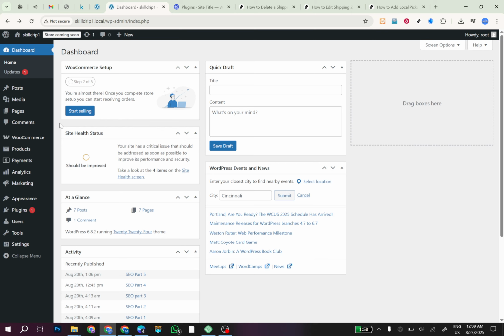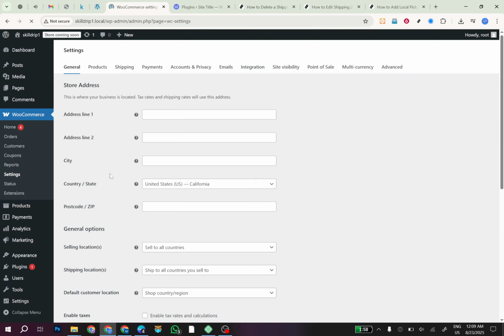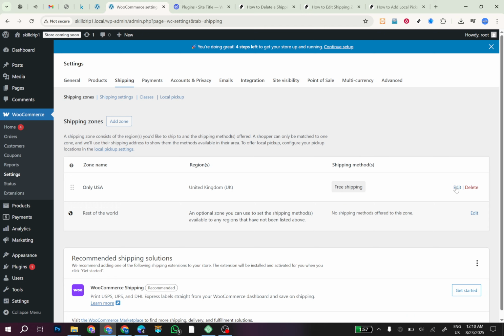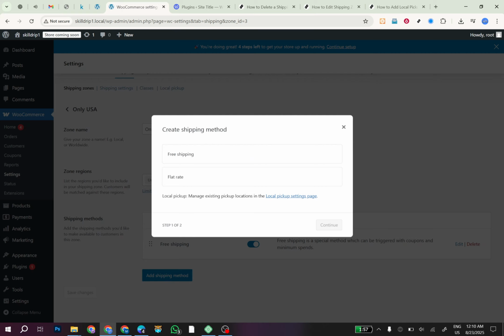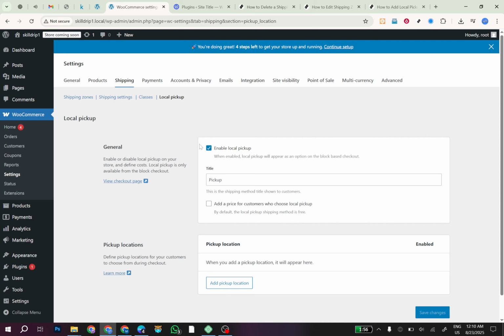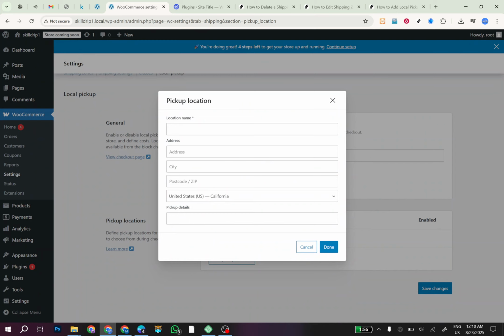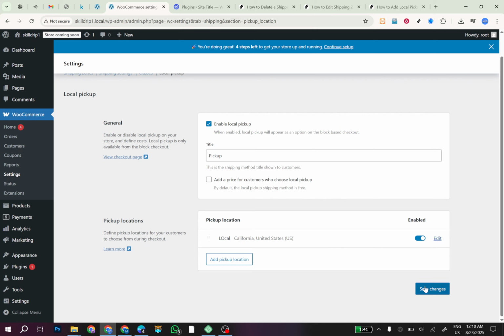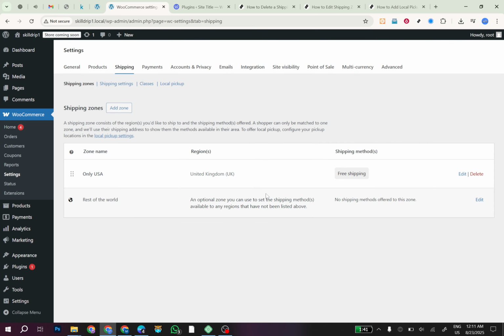How to Add Local Pickup Option In WooCommerce Fast & Easy!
In today's video, I'm going to teach you how to add a local pickup option fast and easy. This is a great feature to offer your customers if you run an online store and want to provide a more flexible shipping choice. Let's get started.

First, you'll need to access your WordPress Dashboard. Once you're logged in, keep an eye out for the sidebar where you can find and click on WooCommerce. This will take you to the area where most of your e-commerce functionalities are managed.

Next, from the WooCommerce menu, select Settings. This is where you'll find all the configurations related to your store's operation, including currency, products, and most importantly for us today, shipping. It's important to know where this is because you'll return here for other operational tweaks down the line.

After the Settings page loads, click on the Shipping tab. This is where you'll configure all shipping-related settings for your store. Once you're on the Shipping page, locate and click on Edit under the specific shipping zone you want to offer local pickup. If you have multiple zones, you might need to do this process for each one you want to include local pickup.

Now, on the specific shipping zone page, look for and click the button labeled Add shipping method. This opens up a dialog where you can choose how you'd like to add this method. In this context, local pickup is another option of delivering goods for your customers without involving third-party shipping providers.

Next, in the dialog that appears, select Local Pickup from the dropdown list and click Add shipping method. Now, it’s time to customize this local pickup option. Click on Local pickup settings page, which should be visible after the method has been added. Here you can set specific requirements or fees that might be associated with picking up items locally.

Once inside the Local Pickup settings, look for the section that says Enable local pickup. Make sure this box is checked so that customers will see the option at checkout. Enabling this feature will give them the flexibility to choose to pick up their products in person, which can be a great convenience for local customers.

Finally, don’t forget to save your changes. Click Save changes to apply the new settings. It's easy to overlook this step, but remembering to save ensures all your hard work isn’t lost and the changes take effect on your site.

And that's it! You've successfully added a local pickup option to your WooCommerce store quickly and easily. Offering more convenience in how your customers can receive their products is always a plus. I hope you found this guide helpful and that it makes a positive difference for your business.